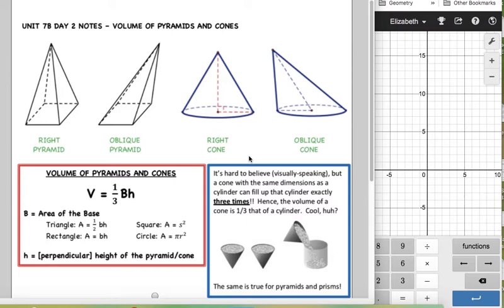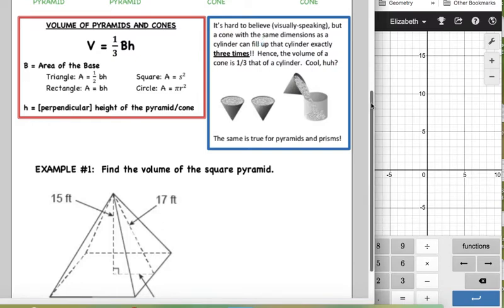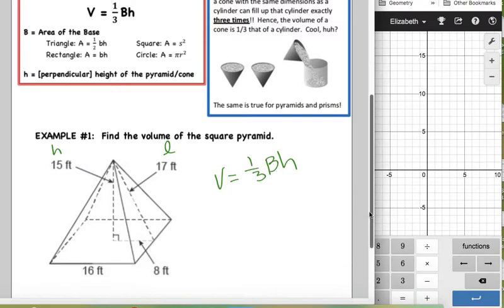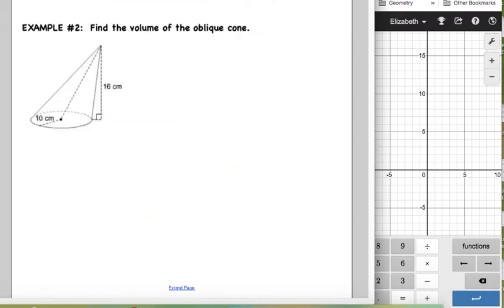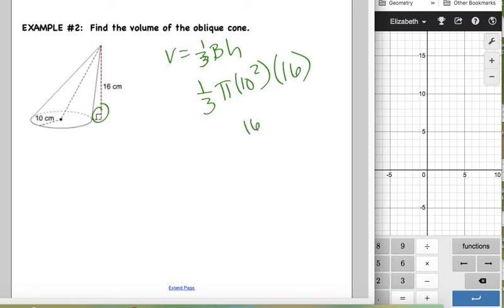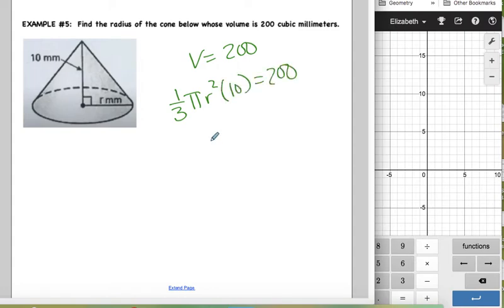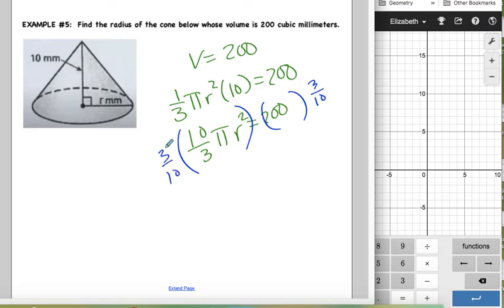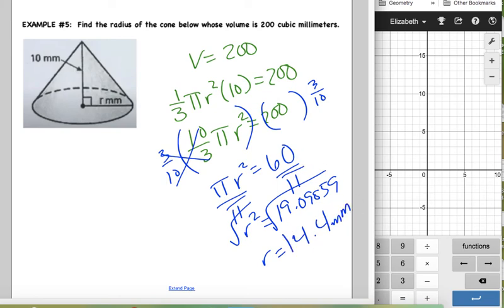Volume of Pyramids And Cones